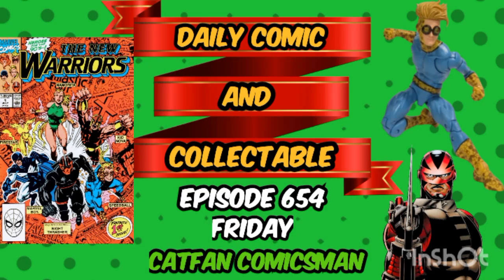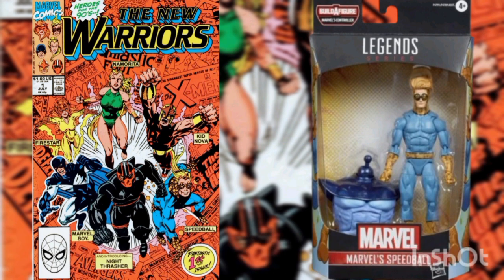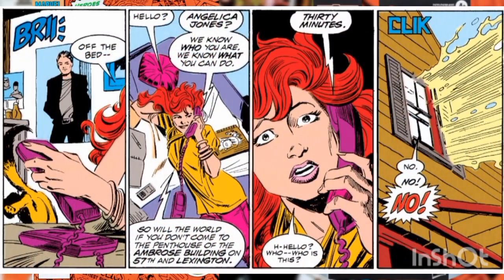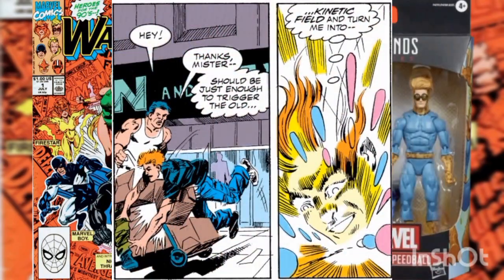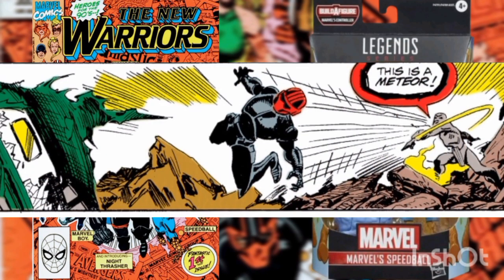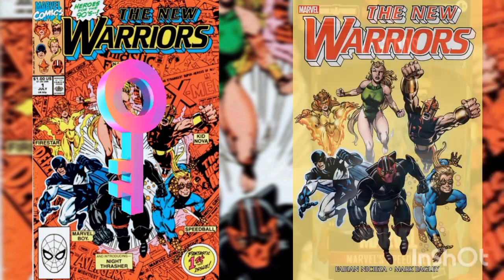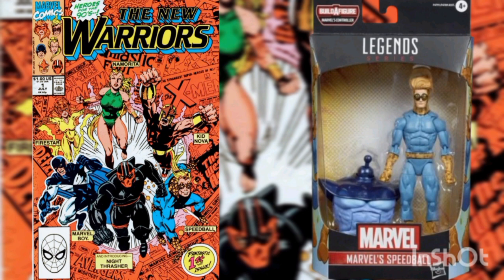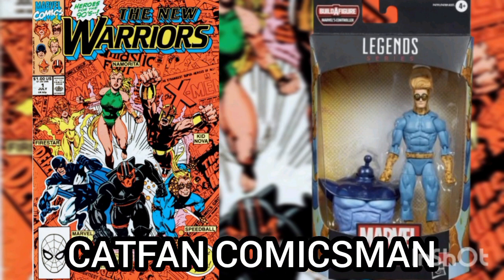COMIC & COLLECTABLE NEW WARRIORS #1 (1990) HASBRO MARVEL LEGENDS SPEEDBALL KEY ISSUE+NOVA & FIRESTAR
IWELCOME TO THE DAILY COMIC & COLLECTABLE!

SPECIAL CHANNELS I WATCH AND GREAT MEMBERS OF THE COMMUNITY I ENJOY!

CURRENT SHOWS ARE MONDAY THRU FRIDAY!
SAME TIME SLOT @8AM CST.

WEEKENDS OFF TO SPEND TIME WITH MY DAD FOR AWHILE, SINCE THE MASSIVE LOSS OF MY MOM WHO WAS MY VERY BEST FRIEND & MY PARENTS WERE MARRIED FOR 49 YEARS.
IT'S BEEN HARD BUT I'M TRYING,  JUST NOT EASY TO LOSE A PARENT. 🥺😢❤️

I HOPE YOU ALL UNDERSTAND, I LOVE YOU ALL SO MUCH!

MY DAD, THIS SHOW, AND YOU (THE COMMUNITY) ARE THE ONLY THINGS HOLDING ME TOGETHER. (AND I STILL OCCASIONALLY FALL APART)

GET READY FOR SOME FUN!  WAKEUP WITH A SMILE!  ENJOY THE SHOW!  I KNOW I WILL! 😁😁😁🙀🙀🙀🤯🤯🤯

THANK YOU EVERYONE FOR THE WELL WISHES AND CONDOLENCES FOR MY COMPANION OF 18 YEARS.  HE IS ALREADY DEEPLY MISSED AND I HAVEN'T BEEN RIGHT SINCE.